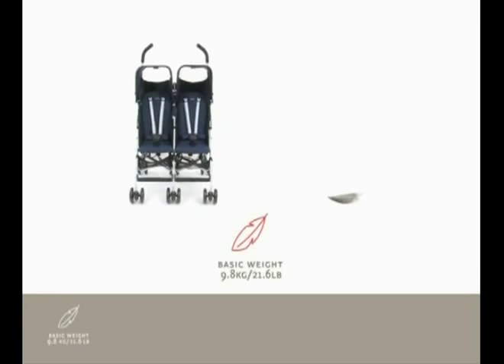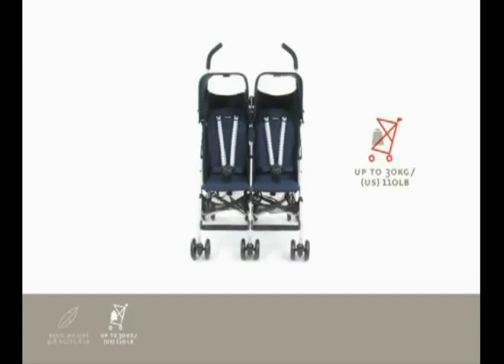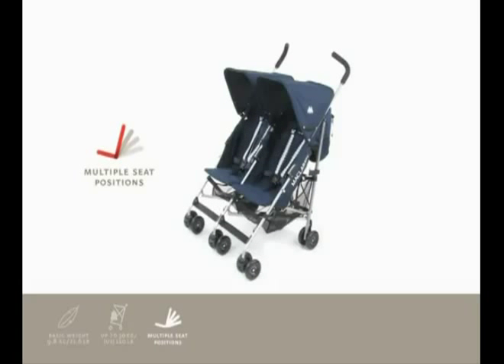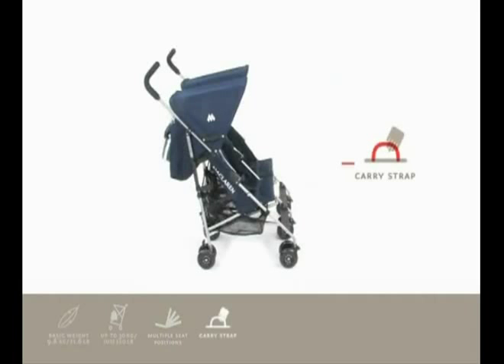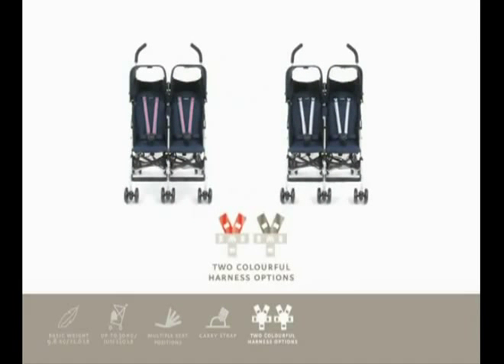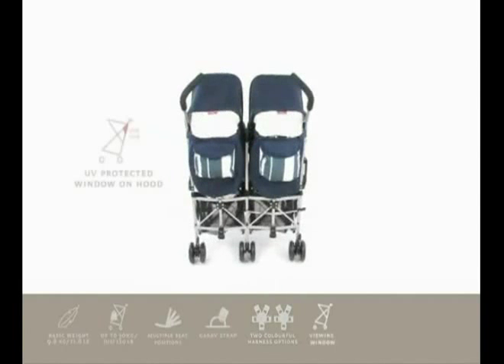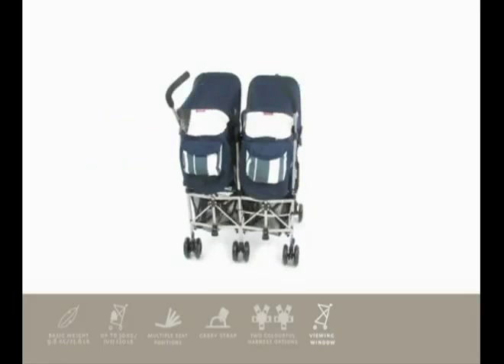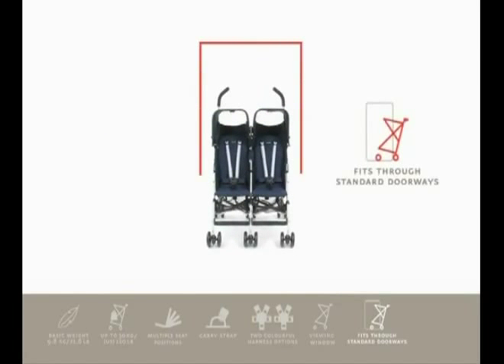Maclaren Twin Triumph